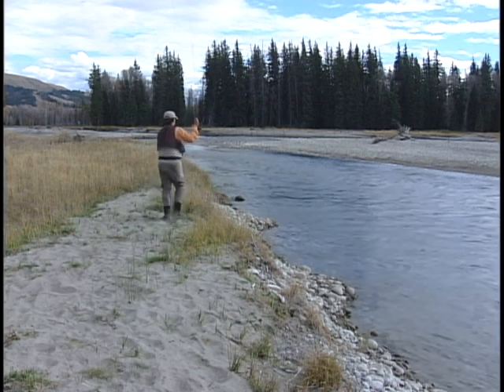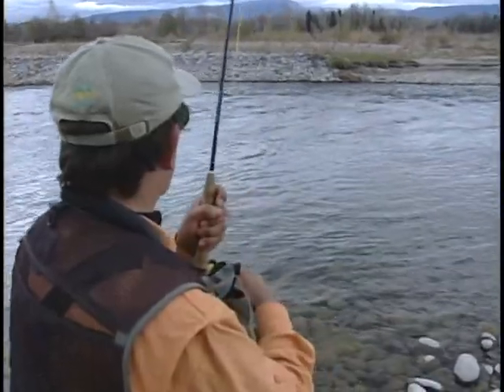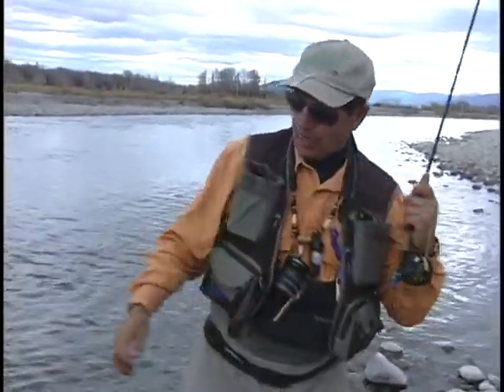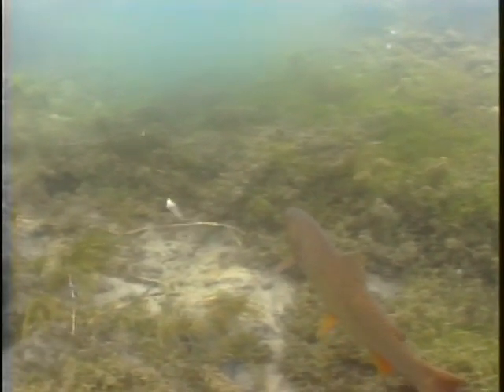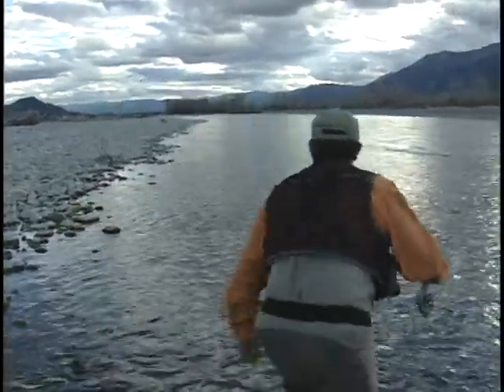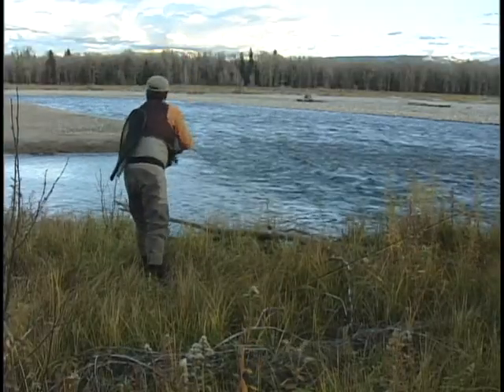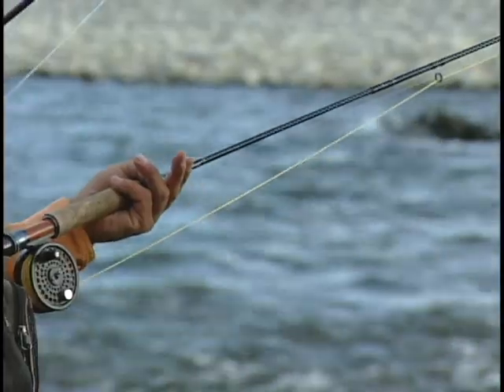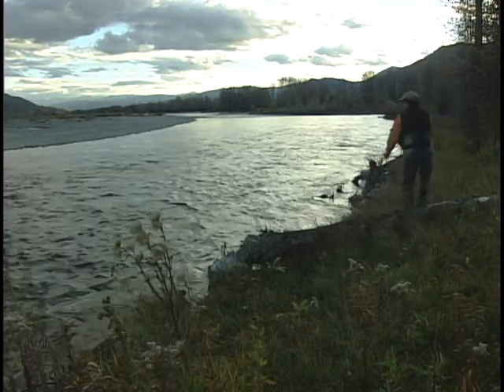Come join Jack Dennis fishing the Snake River in Jackson Hole a true learning experience on tactics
One of the most beautiful rivers globally is the Snake River in Jackson hole; follow Jack Dennis as he works his way through the many side channels explaining the approach to the native cutthroat trout. He has logged over 70 years of fishing this River throughout his life. A wonderful learning experience